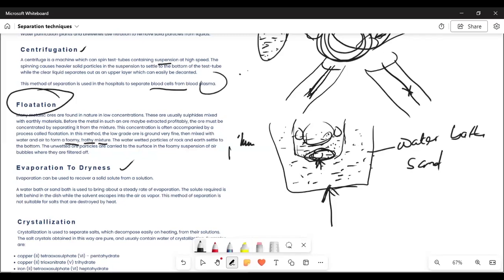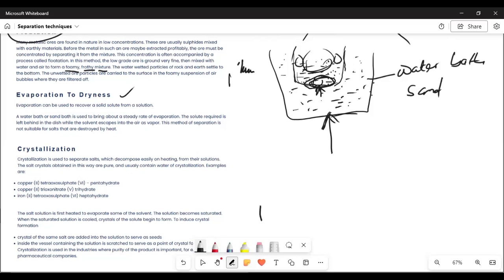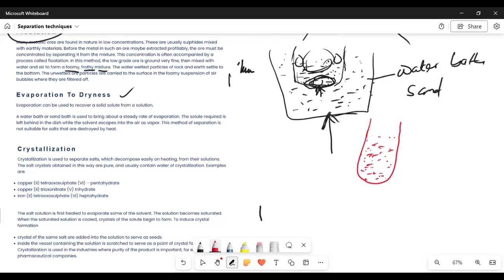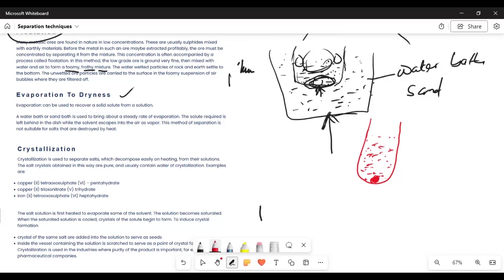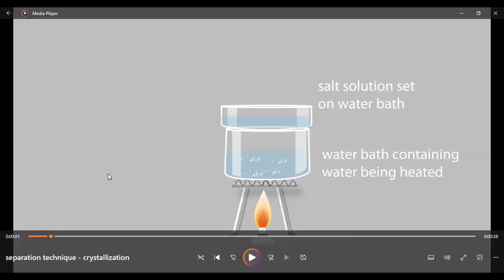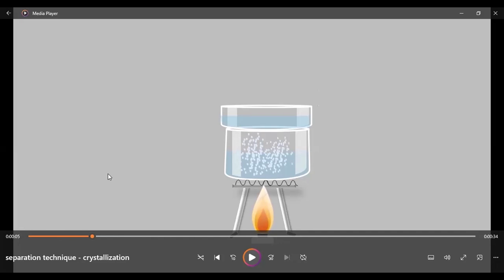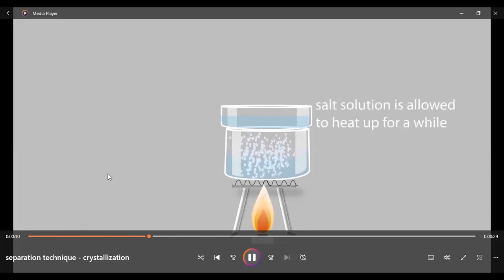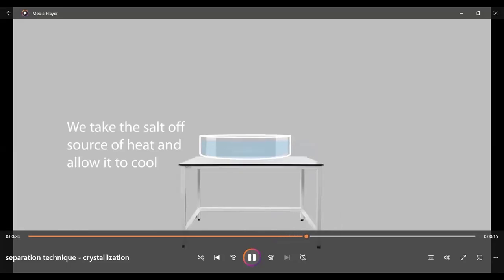Crystallization - Separation Techniques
This video uses simulation to explain crystallization as a separating technique in chemistry.

Crystallization is used to separate salts, which decompose easily on heating, from their solutions. The salt crystals obtained in this way are pure and usually contain water of crystallization..